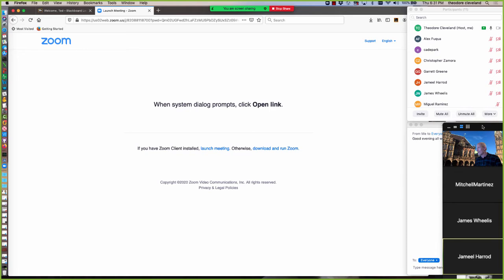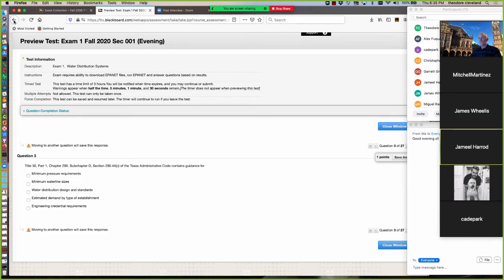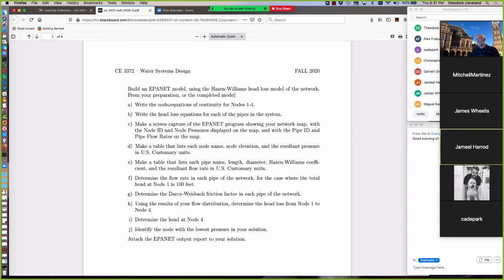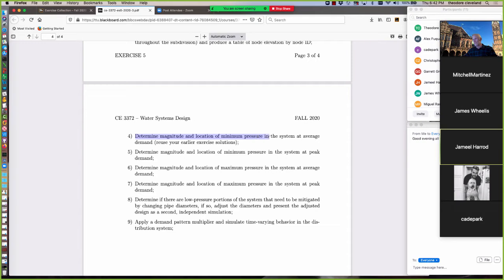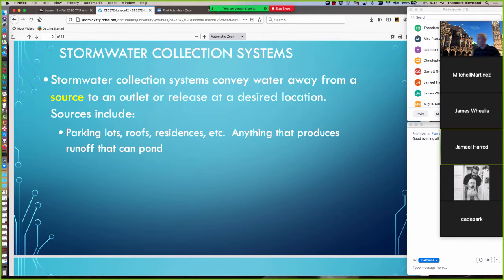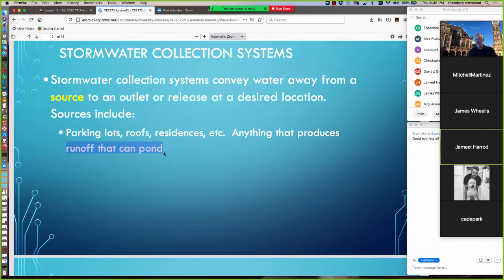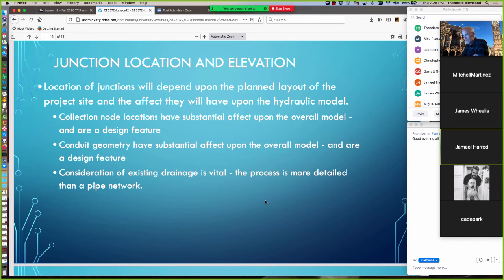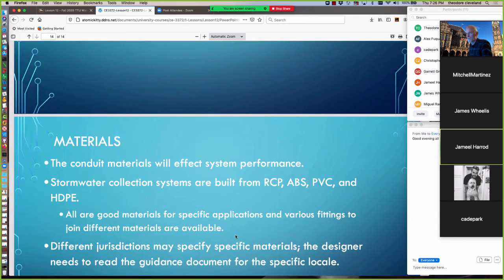engr3372 lesson12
CE 3372 Water Systems Design Lesson 12 Fall 2020 Guidance Documents for Stormwater Collection Systems